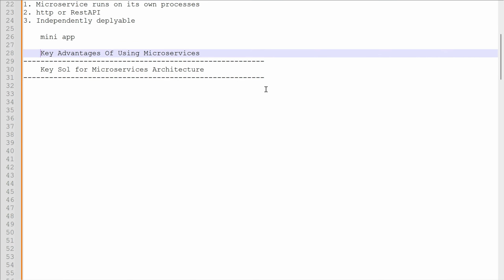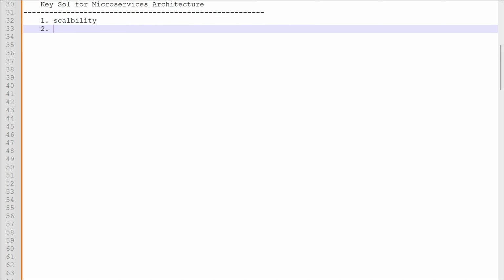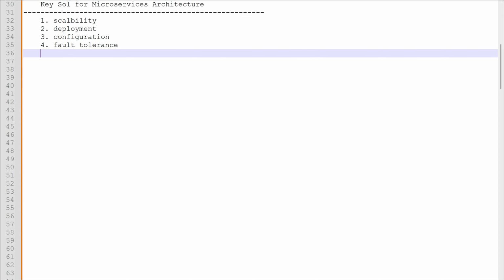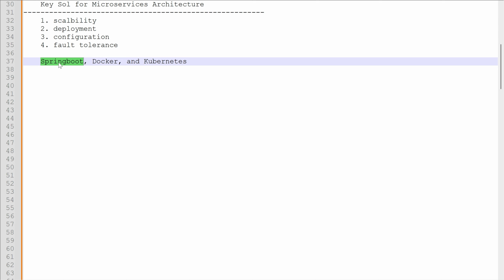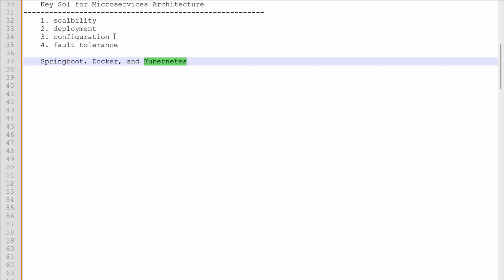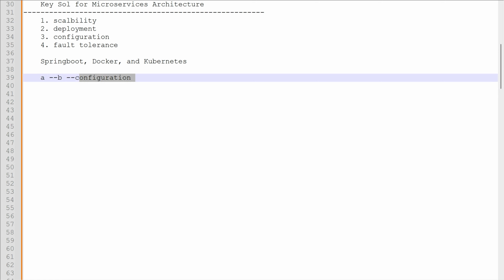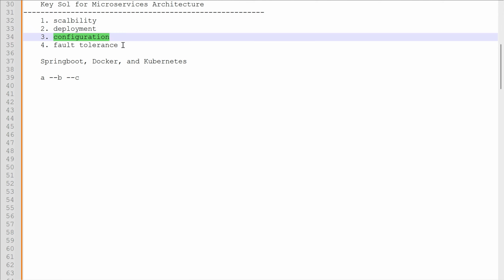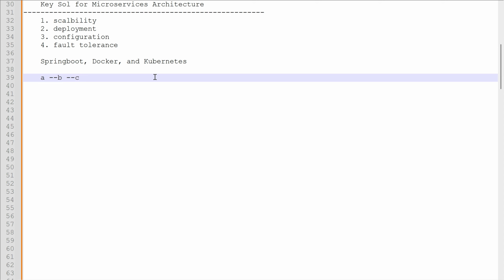06. Key Solutions for Microservices Architecture with Spring Boot! 🚀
In this video, you’ll learn about Unlock Microservices success! 🌟 Explore 4 key solutions: Scalability, Deployment, Configuration, and Fault Tolerance using Spring Boot, Docker, and Kubernetes. Build robust apps! 🚀 Perfect for devs aiming for scalable systems. 💡

🔧 Prerequisites/Software Requirements:

Java 17
Maven
Eclipse/IntelliJ Idea/STS
Postman